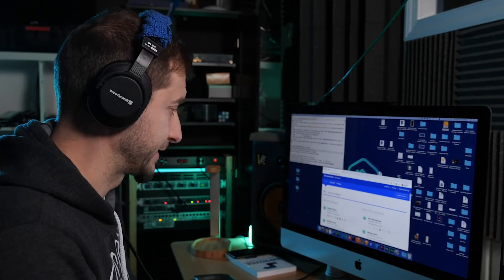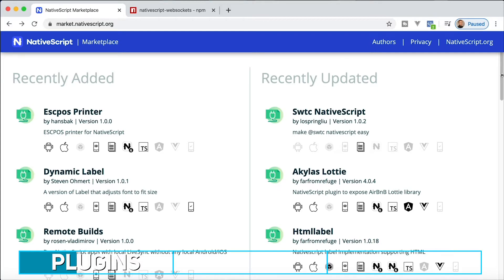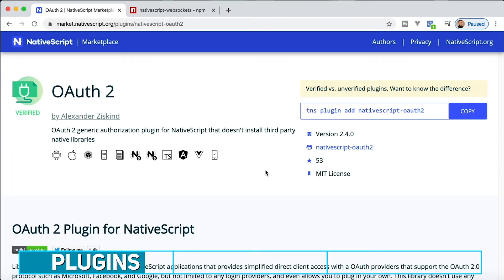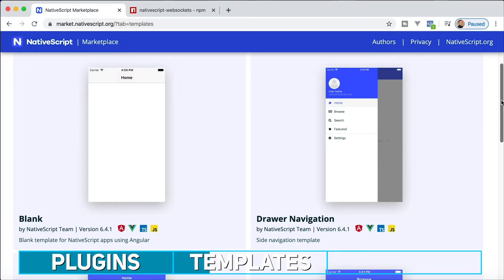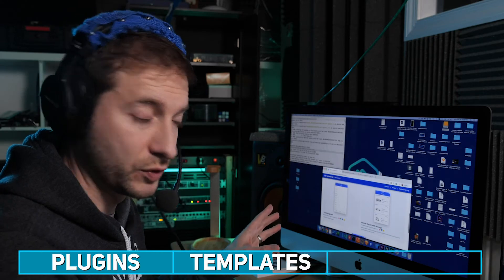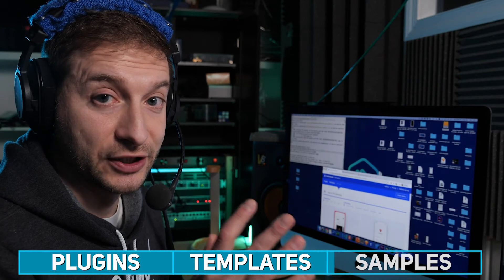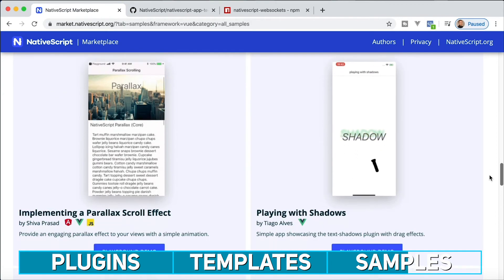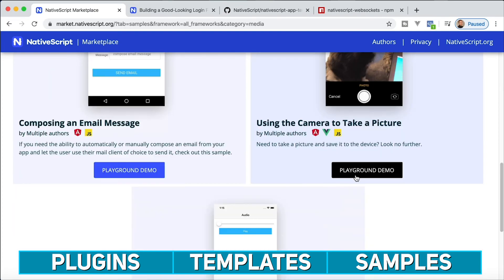NativeScript Marketplace Overview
How well do you know the NativeScript Marketplace and what it can do? In this video, I show you everything you need to know about the NativeScript Marketplace, each of it's sections, and how to use them. We'll discuss each of the following as they relate to the marketplace:
1. NativeScript Plugins
2. NativeScript Templates
3. NativeScript Samples

UPDATE Sep 2020- Hey folks. Many people in the NativeScript community are wondering what happened to the templates and samples sections of the marketplace.
Those sections were running on Progress’s backend and had to be temporarily moved and will be back! Right now they are hosted on a different site, but they will return.

🎥 CAMERAS

👓 LENSES

🎤 AUDIO

💡 LIGHTING

OTHER STUFF
- Portable Teleprompter

🏫 FREE COURSES